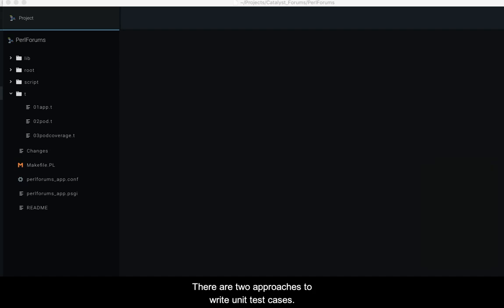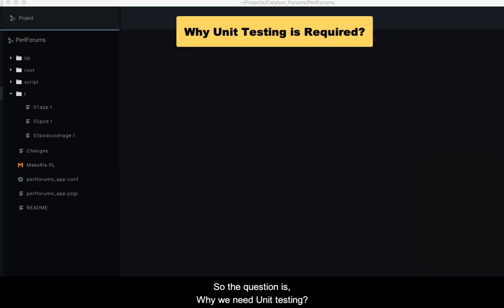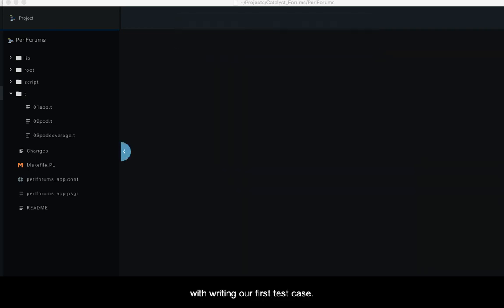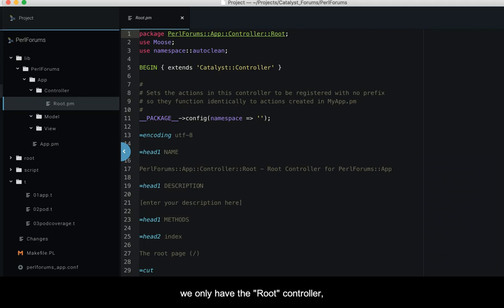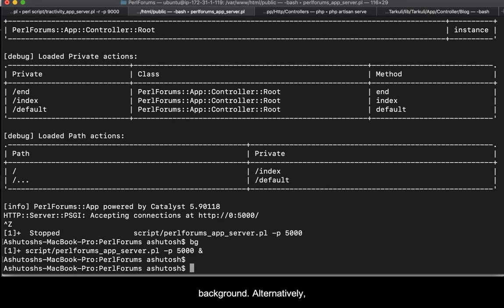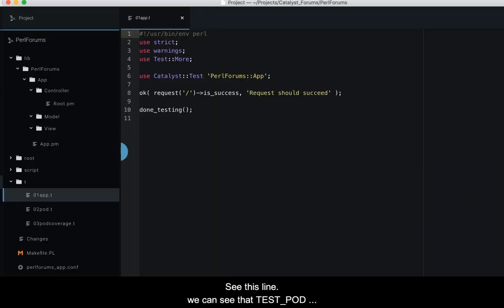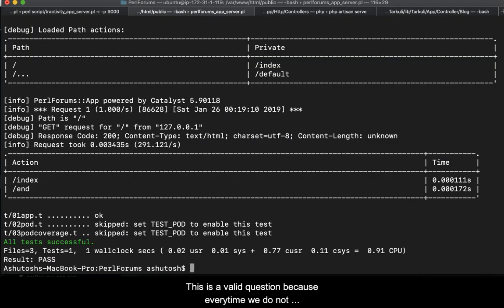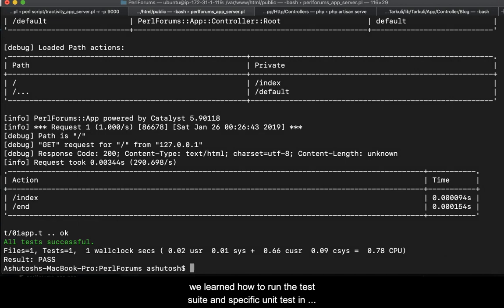The Slow Learning of Perl Catalyst - Chapter 2/Part-02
Catalyst is an open-source Perl MVC web framework that encourages rapid and efficient development of Web Applications.

This Video Series is to develop the Forums using the Perl Catalyst Framework.  Forums or Internet Forums (According to Wikipedia) is a place where users make conversation on a particular "Topic". Discussion on one topic is also called as "Threads". And the message to the thread is "Post".

In this Series, We together build a forum using Catalyst where user discusses topics. At the end of the web series, you'll able to build Web Applications using Catalyst Framework.

And if you're new to Catalyst, it's a delight to work with.

 - Basic Knowledge is Perl is required.
 - Knowledge of CPAN Modules and their installation